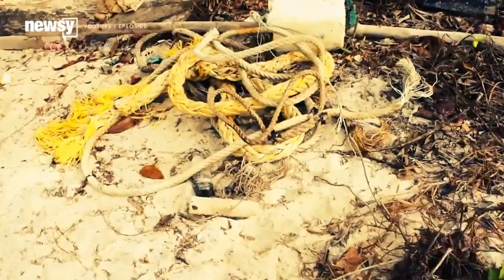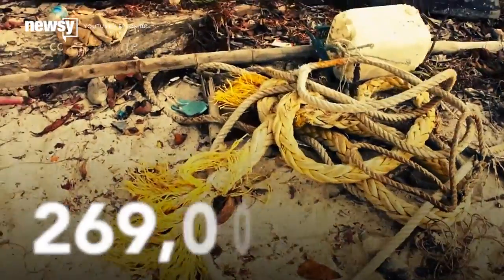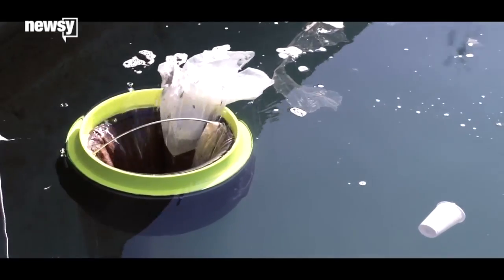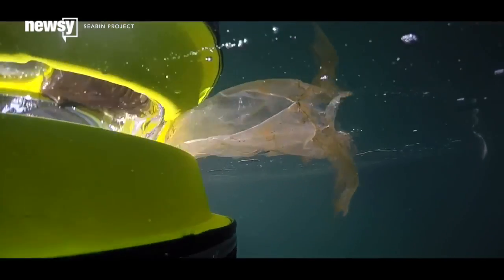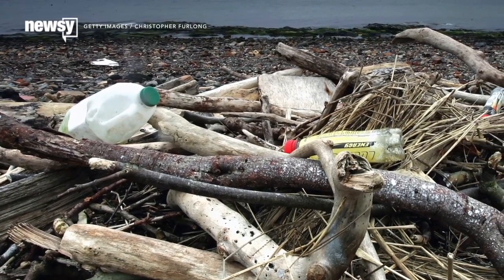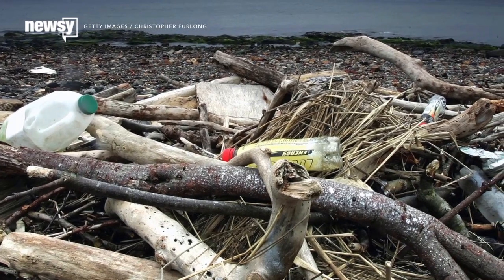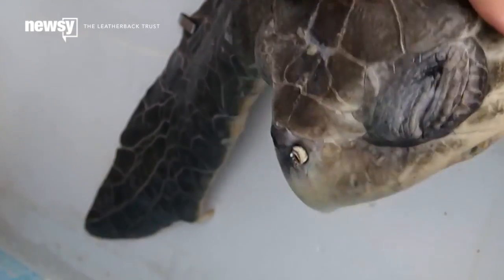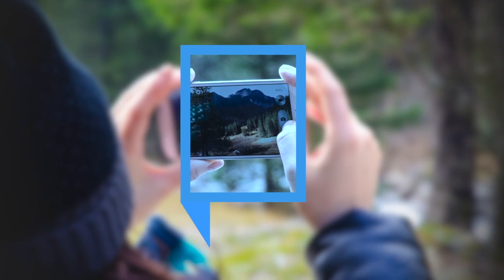This Floating Bucket Could Be A Solution To Ocean Pollution - Newsy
A new product from two Australians aims to help suck up some of the 269,000 tons of plastic floating in the ocean.